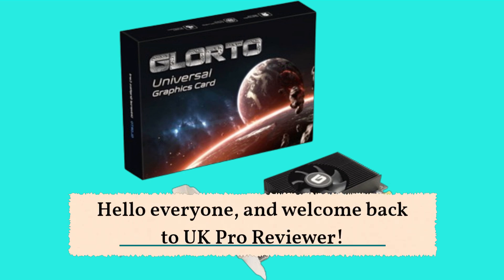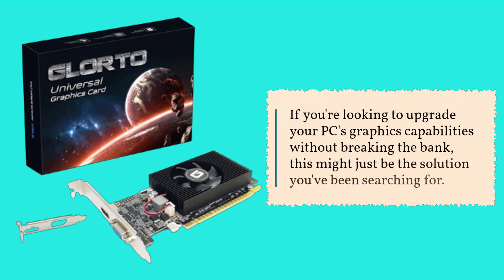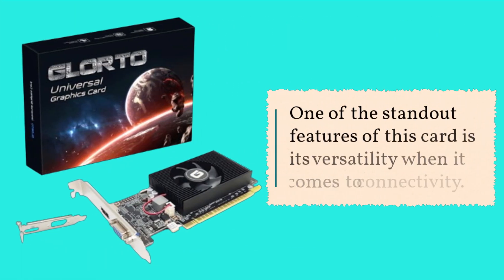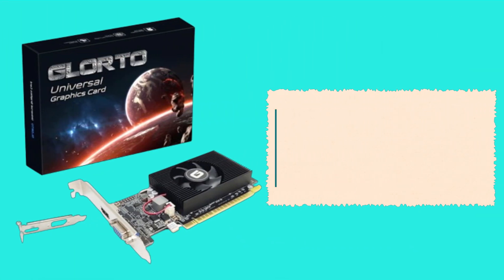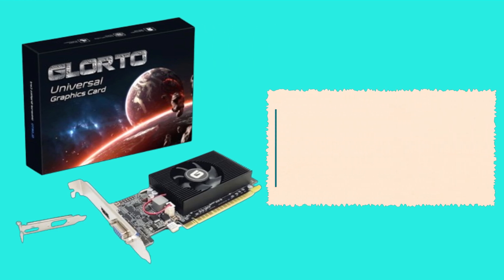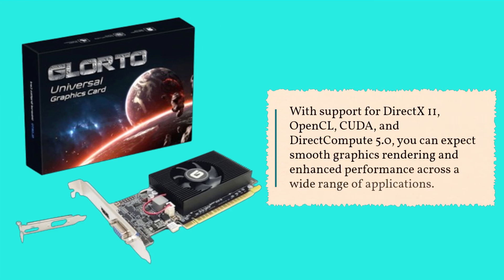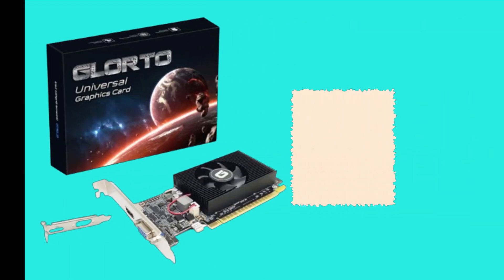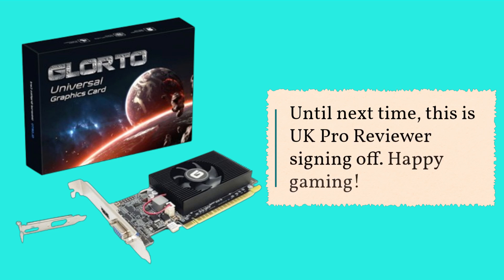🎮 Glorto Geforce GT 610 Graphics Card Review: Enhance Your Gaming Graphics!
Amazon Product Name : Glorto GeForce GT 610 2G DDR3 Low Profile Graphics Card

In this review, we're diving into the world of graphics performance with the Glorto GeForce GT 610 2G DDR3 Low Profile Graphics Card. Explore its features, capabilities, and how it can enhance your visual experience, especially for low-profile systems.